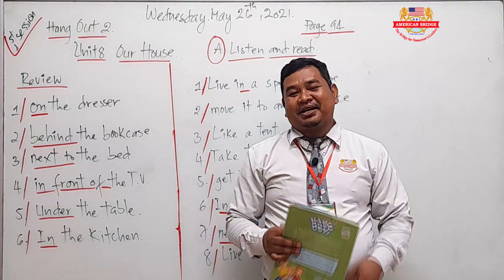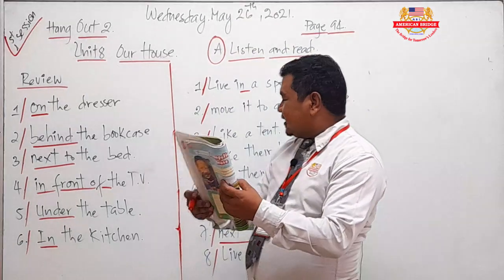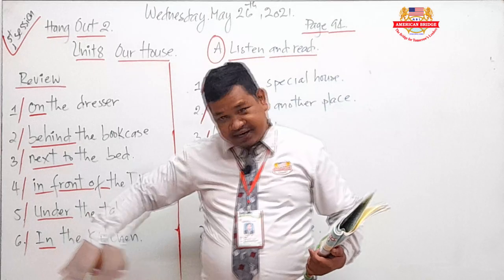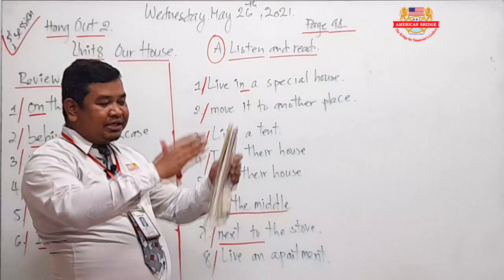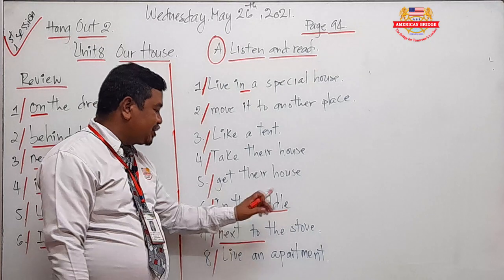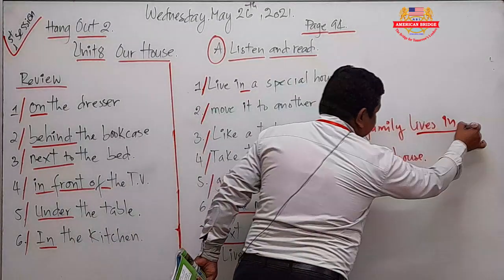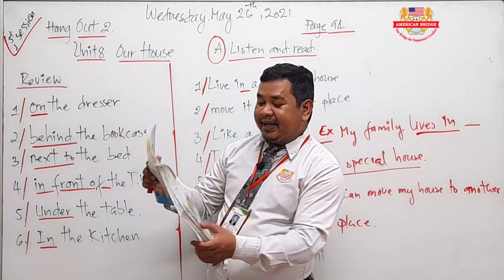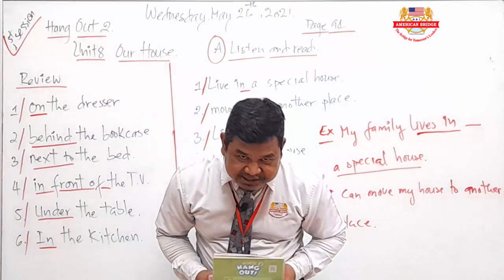Wednesday, May 26th,2021/First session/Subject Hang Out 2/Page 94.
Subject: Hang Out 2
Level : 2
Unit 8: Our House.
Instructed by: Mr. Vann Kiry